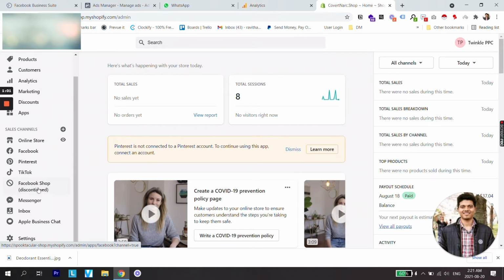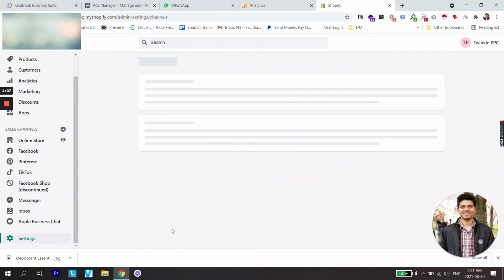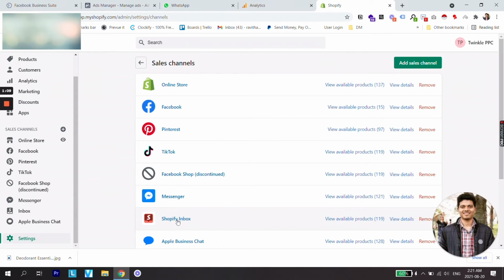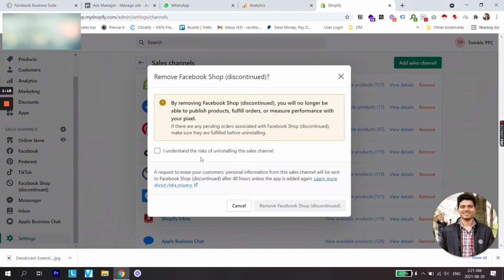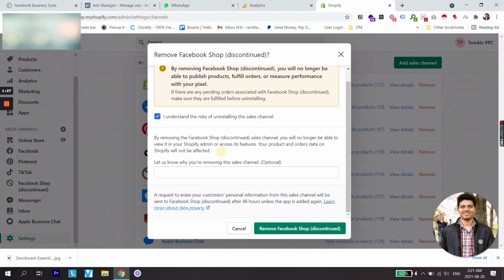Delete Shopify Sales Channel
Here's a step-by-step tutorial on how to delete sales channel in Shopify or How to delete Facebook Shop from Shopify sales channel.